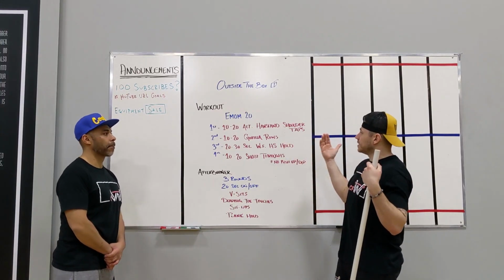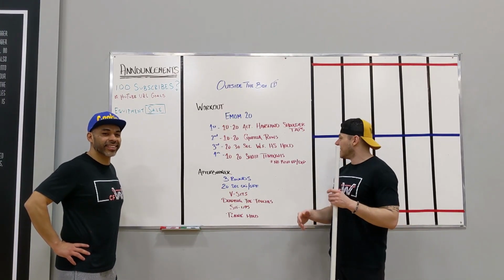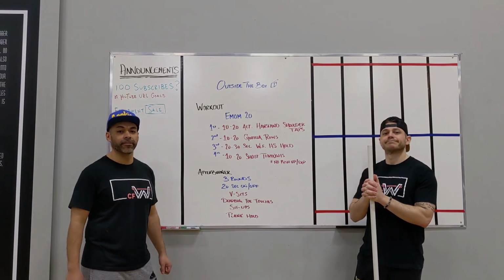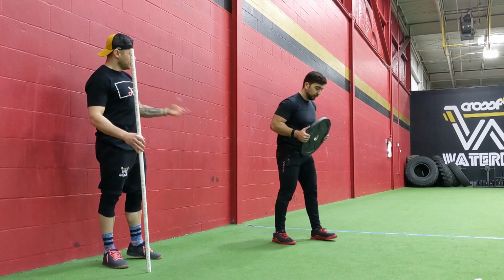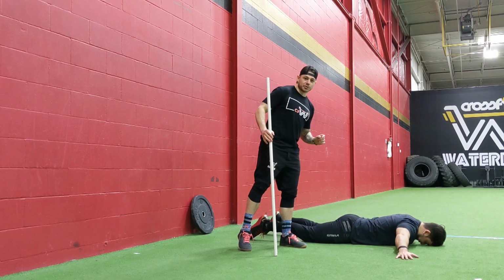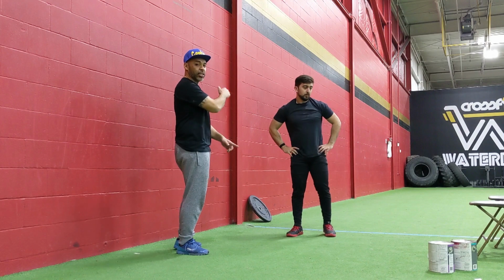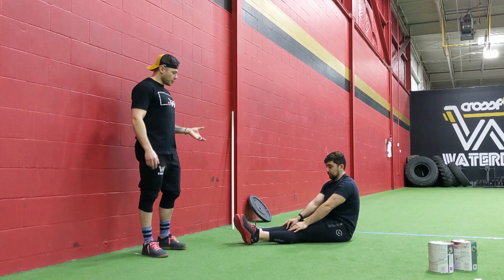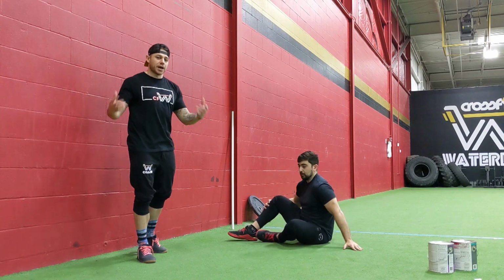OUTSIDE THE BOX // THURSDAY 4.2.2020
3 Rounds
45 sec on / 15 sec off
Walk-outs
Alternating Single Leg Deadlift
Push-up Plank Hold
Bent Over Banded Rows OR T-Raises

EMOM 20
1st - 10-20 Alt. Wall Facing Handstand Shoulder Taps/Lifts
2nd - 10-20 Gorilla Rows
3rd - 20-30 sec Handstand Hold (Wall Facing)
4th - 10-20 Shoot Throughs (No Push-up/Dip)

PART 3 - AFTER BURNER
3 Rounds - Max Reps
20 sec on / 20 sec off
V-sits
Deadbug Toe Touches
Sit-ups
Plank Hold